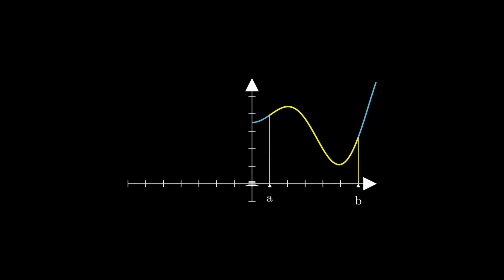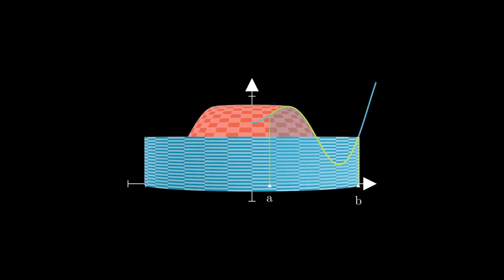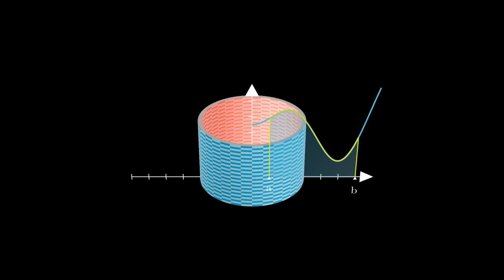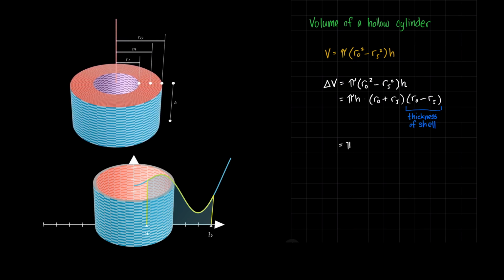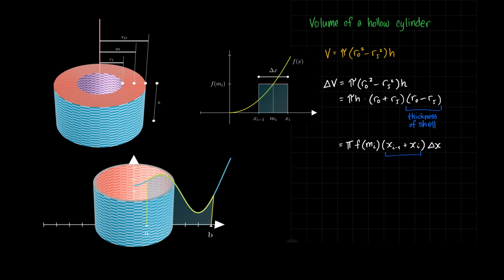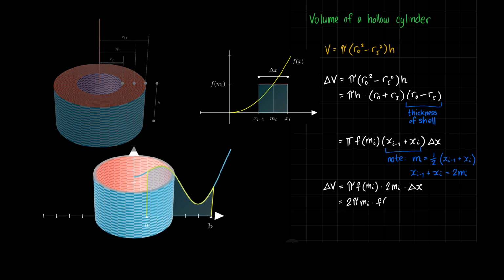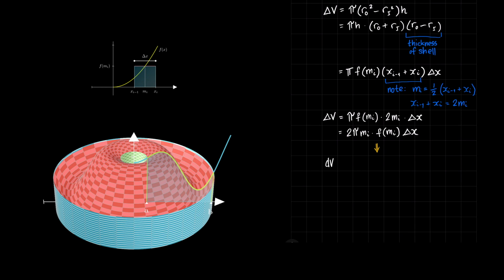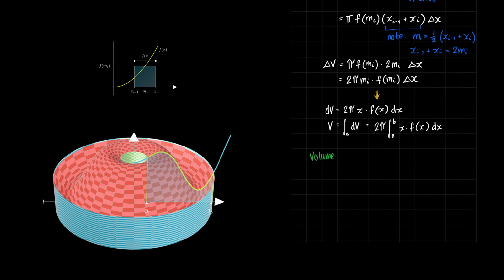The method of cylindrical shells for solids of revolution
For scenarios where the disk or washer method cannot be used in finding the solid of revolution of a region (perhaps because a variable can be difficult to isolate), cylindrical shells can be used as the elements of volume to allow us to construct the integral that will give the volume of the solid we require.